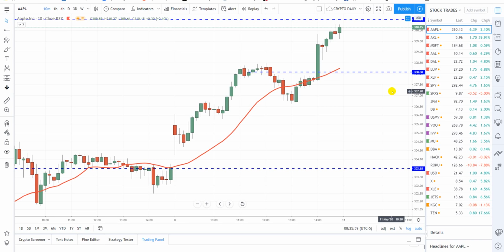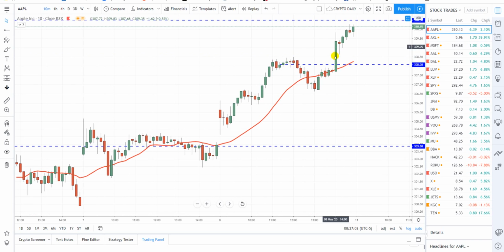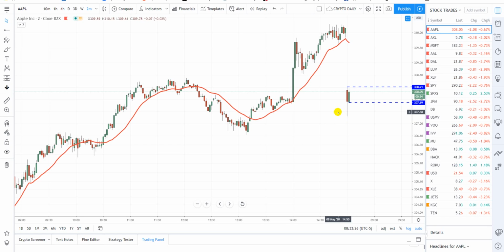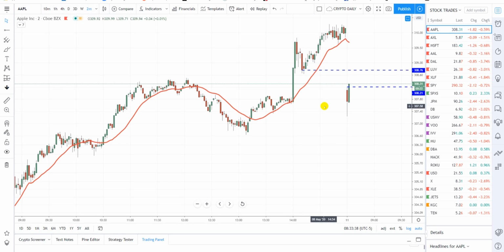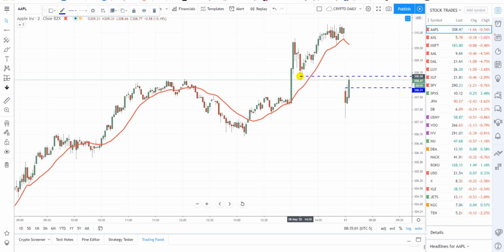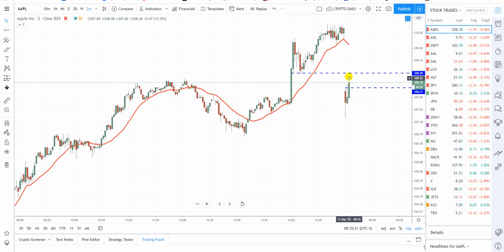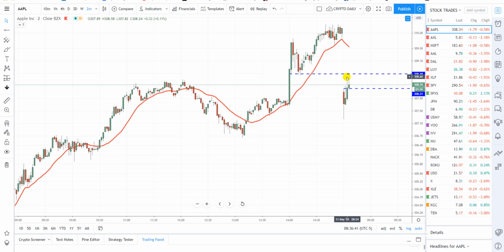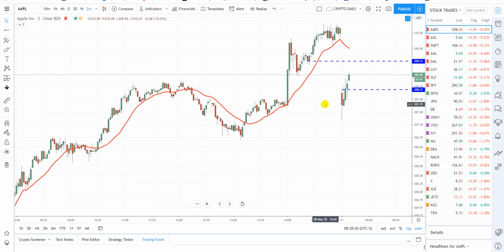$540 Gain On $AAPL In 6 min- Video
"All content being transmitted are property of Simplistic Gains, LLC"